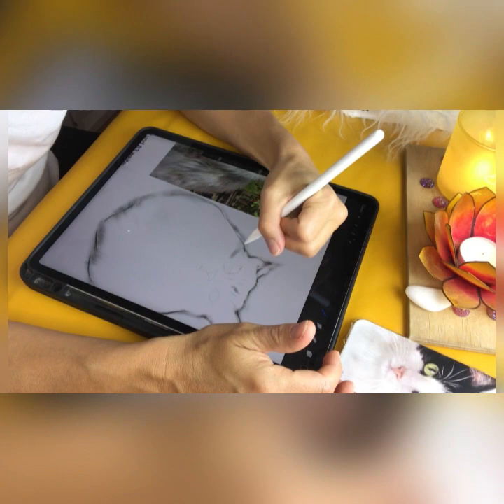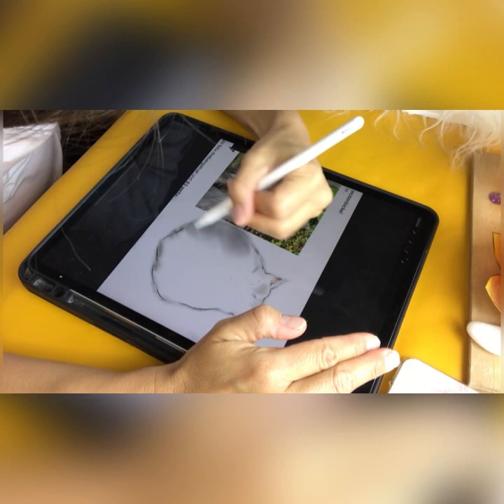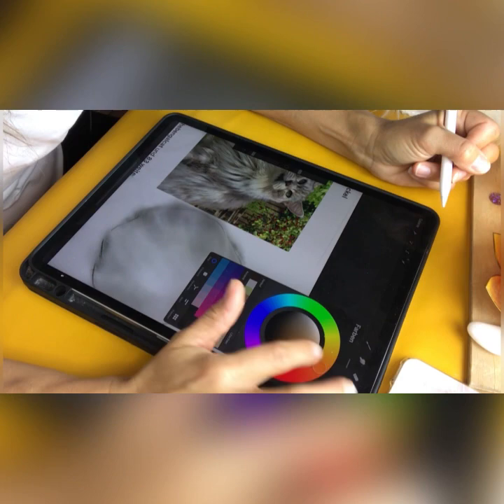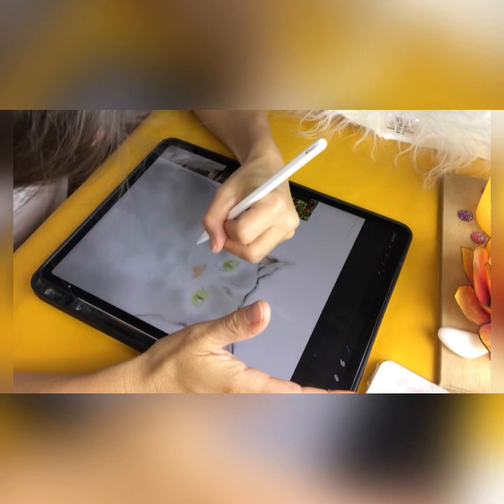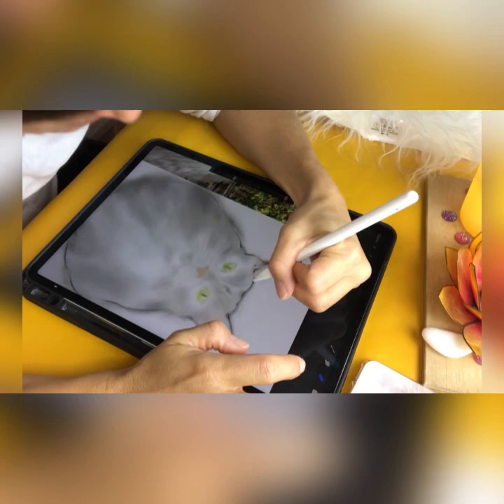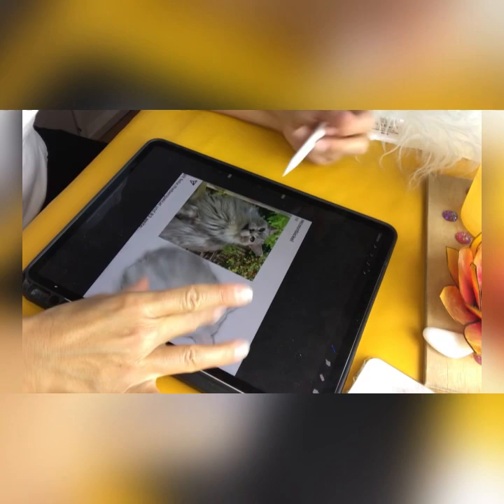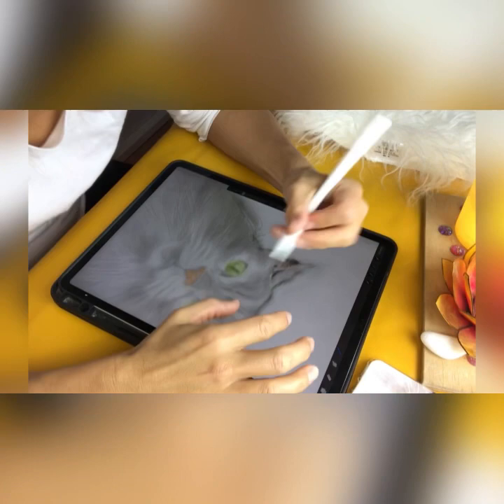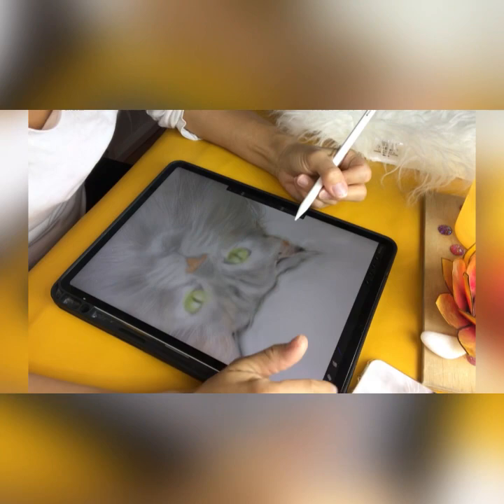CatART drawing & painting process of beauty Bickel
Working with the Ipad Pro 2020
The Apple Pencil
Software: Procreate